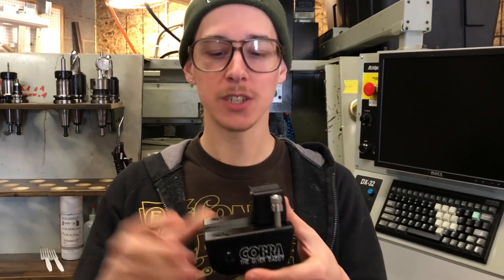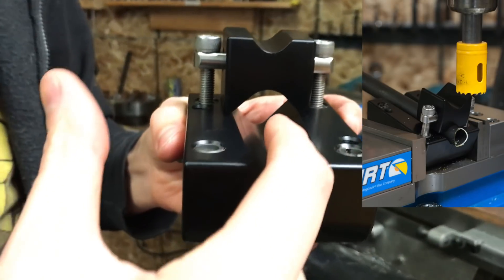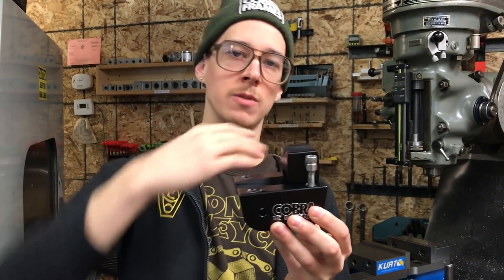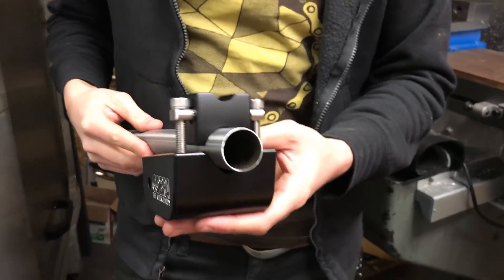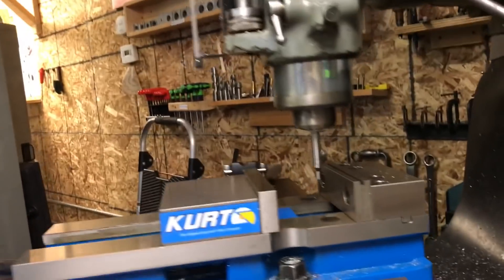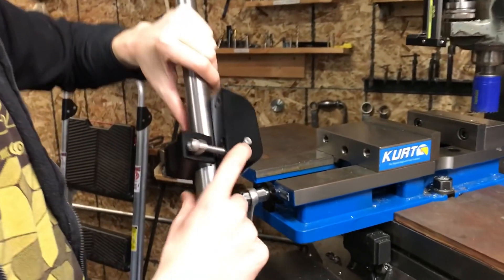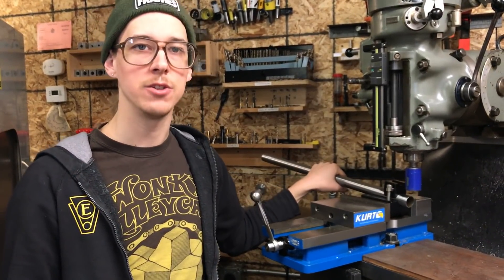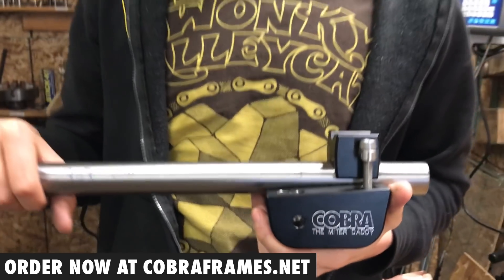The Miter Daddy: Full Demo | Bicycle Framebuilding Tool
The Miter Daddy is a bicycle framebuilding tool I made to help you hold thin-wall bicycle tubing in a milling machine vise for mitering operations. It is capable of holding .75” / 19mm tubing all the way up to 1.875” / 47.6mm tubing. It can also hold tapered and non-round tubes.

The body of the tool is 3” wide, which makes it easy to get on the tubing centerline using an edge finder, and if your vise is sloppy you can pack the empty side of your vise with a 1-2-3 block.

With the optional use of a 3/8” dowel pin (included) you can easily pivot the tool in the vise to set the angle, but if you don’t have a Kurt-style vise with 1/2” socket head cap screws, you can remove the pin easily, as it’s only retained with a set screw.

For holding smaller tubing, such as the small end of seat stays, chainstays, and fork blades, check out The Miter Buddy, which I cover in this video